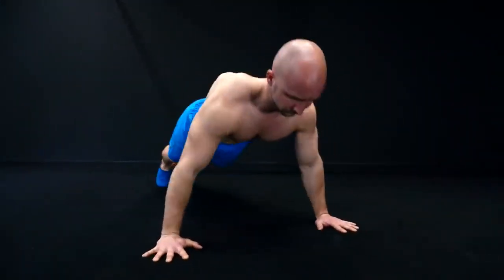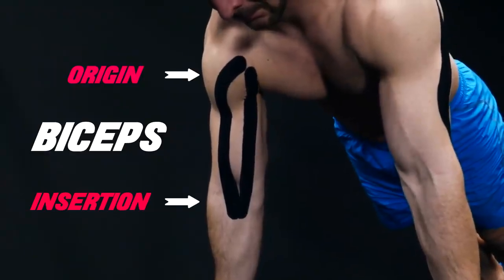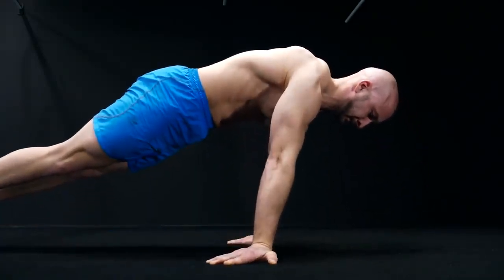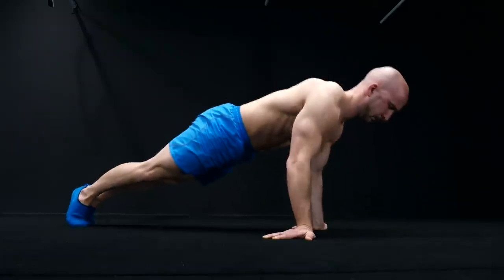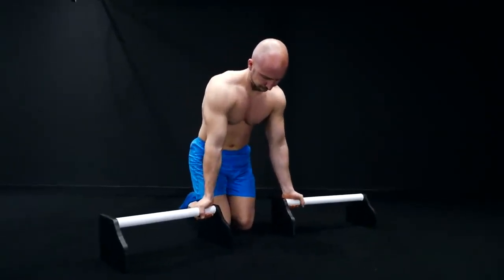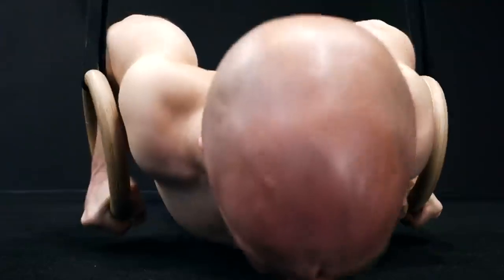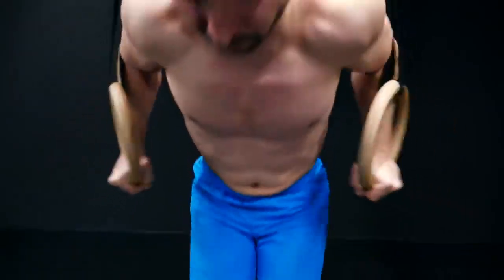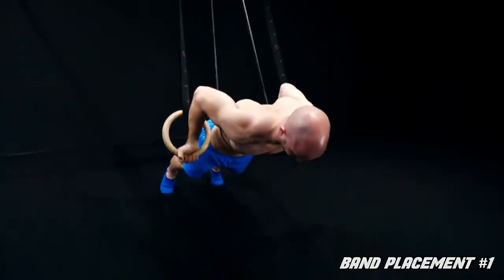Fit Body Now!!